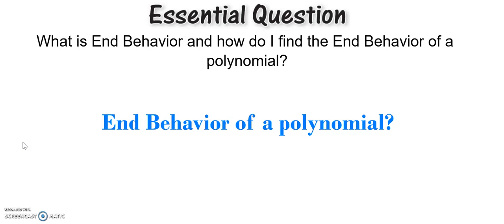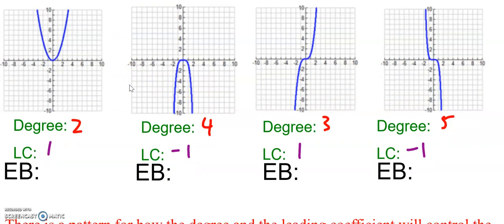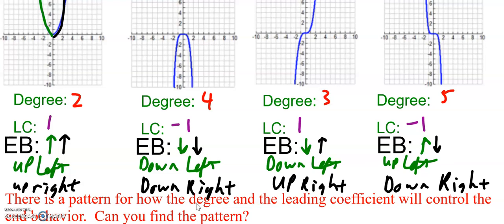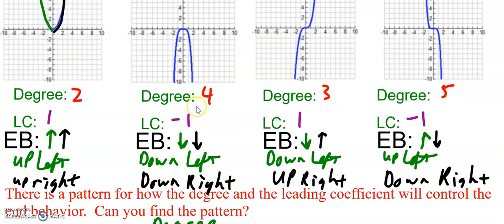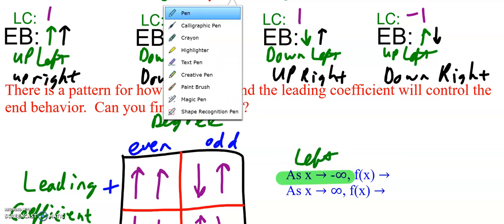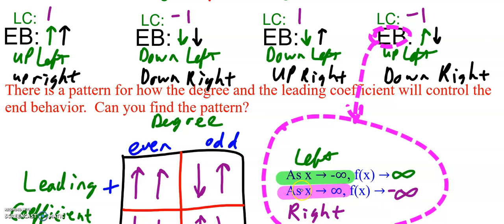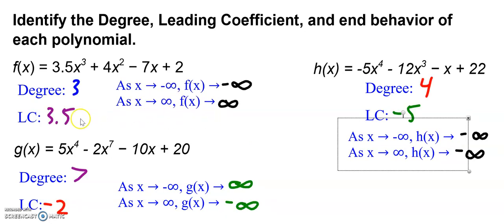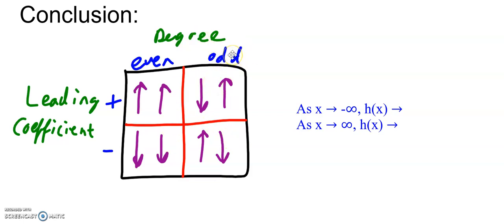End Behavior of a polynomial